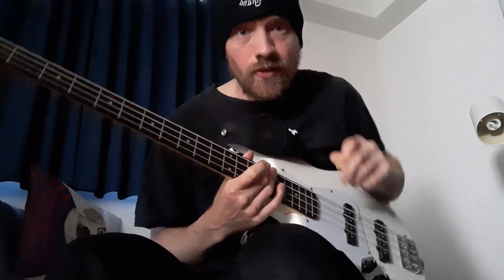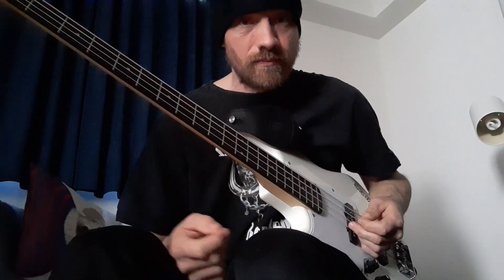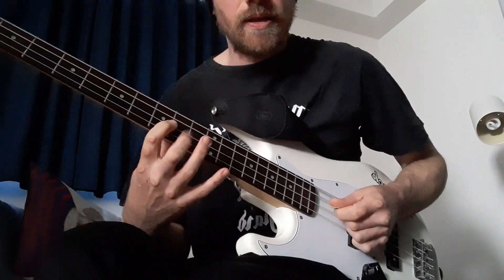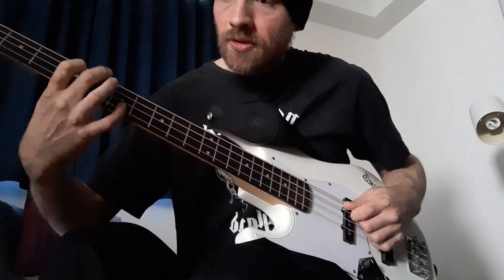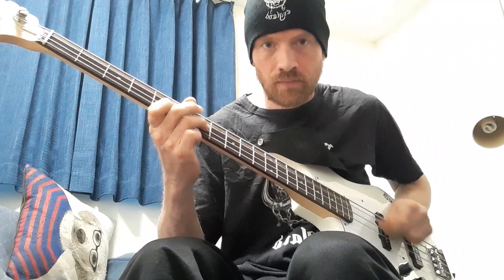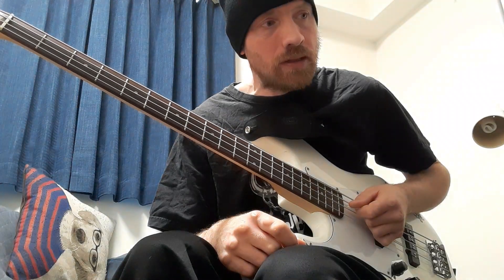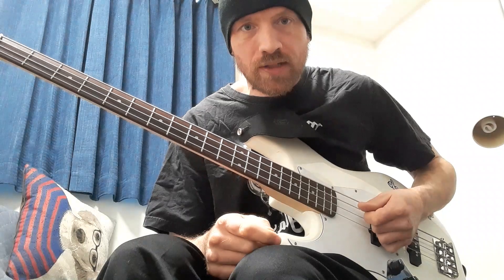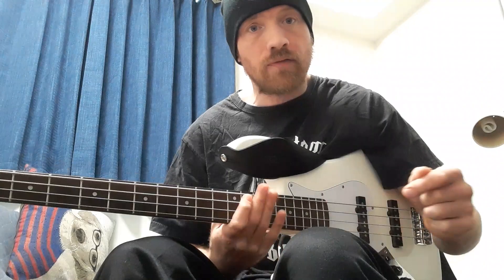Lemmy's Bass Style (Motorhead)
IT'S HERE!!
...A look at the late, great Lemmy Kilmister's bass-playing style.
'Only way to feel the noise, is when it's good and loud'
+ MANY more Motörhead bass, guitar & vocal covers on my page :-)